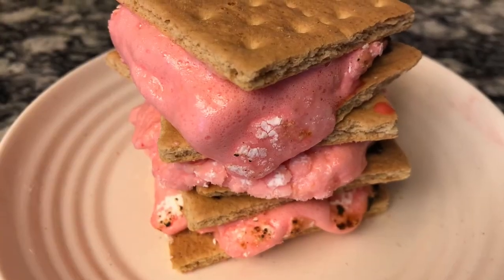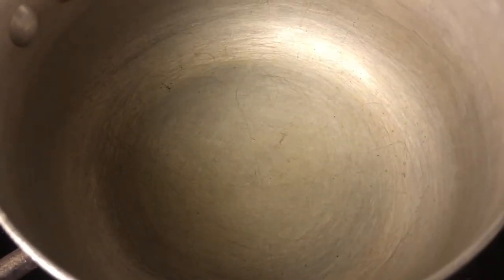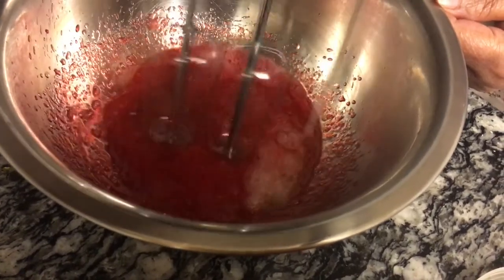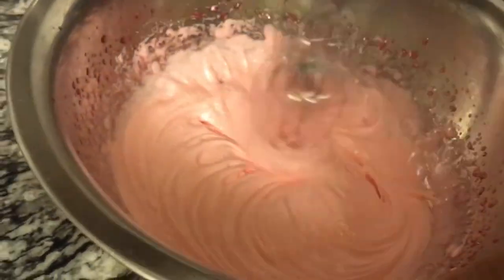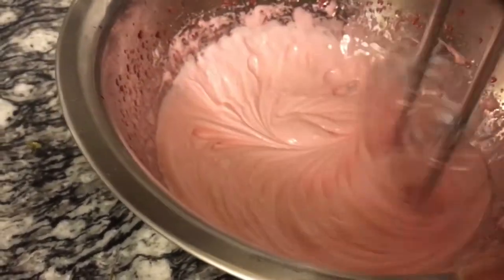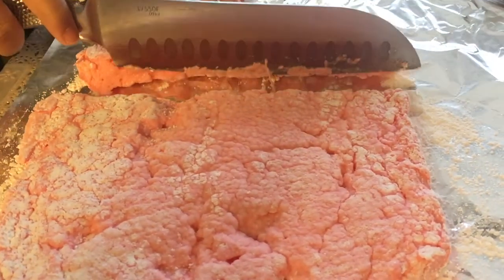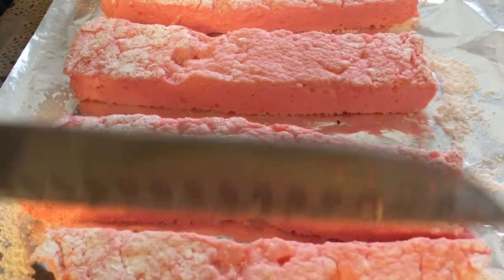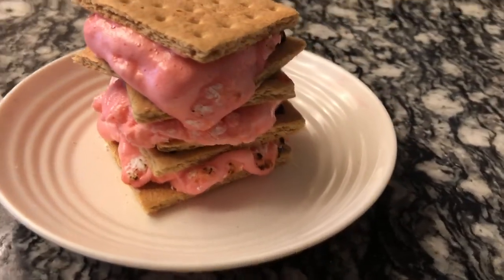S'Mores: Quarantine Edition (HOMEMADE & NO Corn Syrup 3 Ingredient Marshmallows!) | Everyday Variety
Today we made HOMEMADE marshmallows using just 3 Ingredients which we turned into a delicious batch of s' mores! Hope you guys enjoyed the video if you did make sure to give it a thumbs up, subscribe, and hit that bell notification right next to the subscribe button to get notified EVERY SINGLE time I upload! Stay safe and see y'all next time!

Ingredients: Quarantine Marshmallows
*1+1/2 cup sugar
*3 tbsp gelatin (any flavor, use an extra tablespoon if you're using vegan gelatin)
*1 cup water
*1/2 cup corn starch
*1/2 cup powdered sugar

Ingredients: Traditional Marshmallow
*1/2 cup sugar
*1 cup lite corn syrup
*3 packets unflavored knox gelatin
*1 cup water
*1 tbsp vanilla extract
*1/4 cup corn starch
*1/4 cup powdered sugar